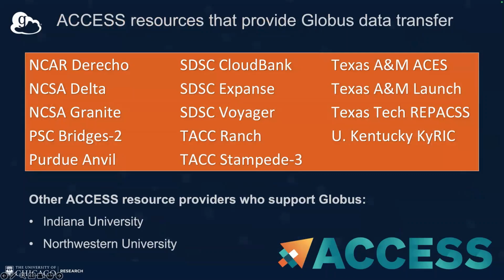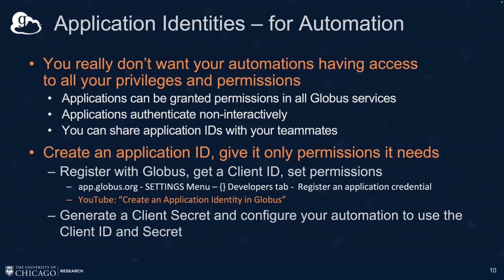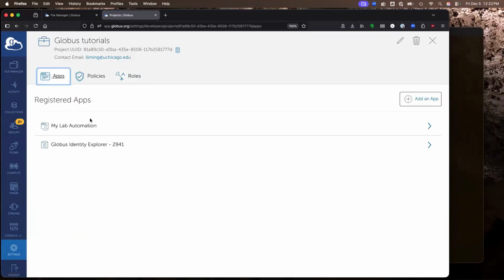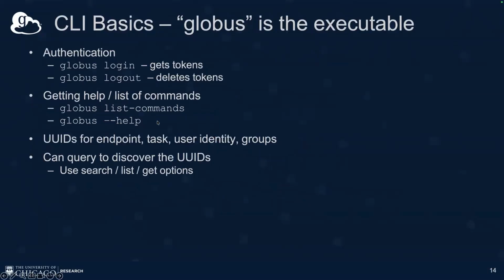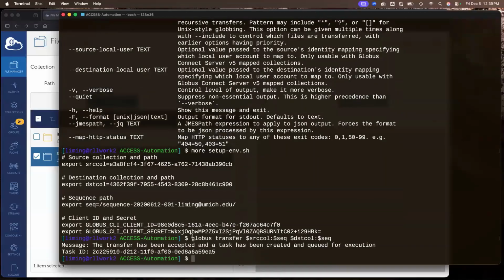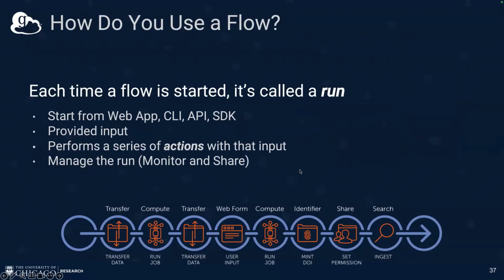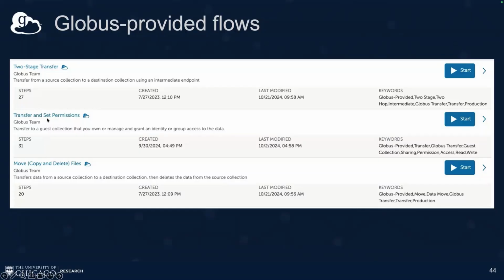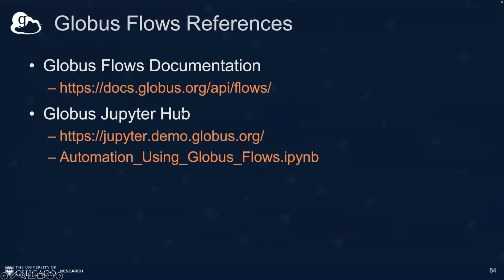Automate Data and Compute Management Tasks with Globus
This session offers a practical overview of how Globus services enable automation and eliminate repetitive manual steps to accelerates progress across every stage of the research data lifecycle.